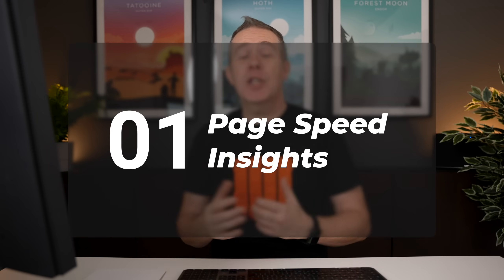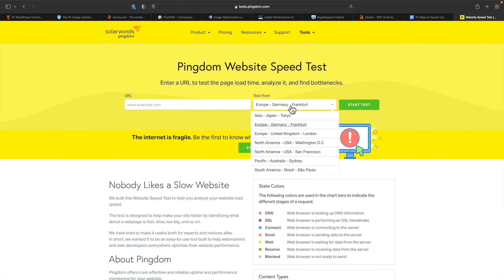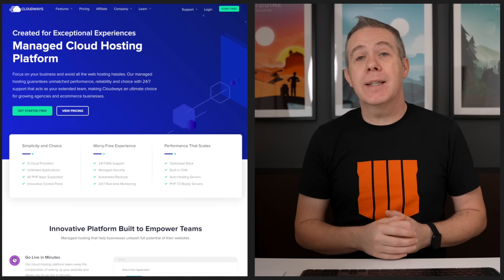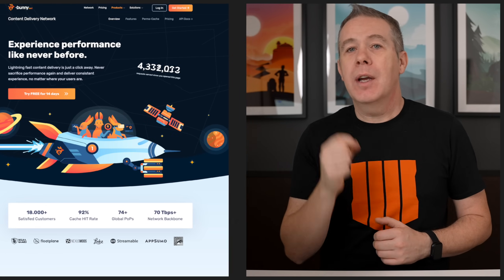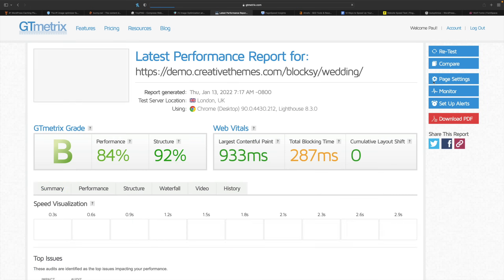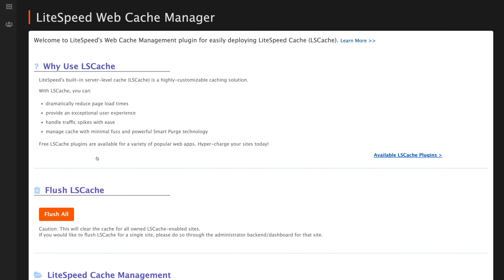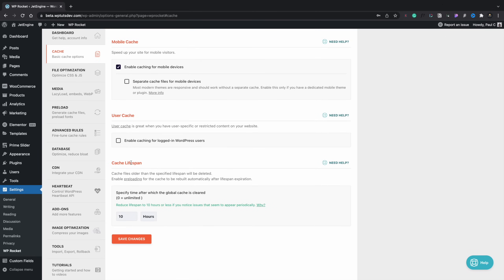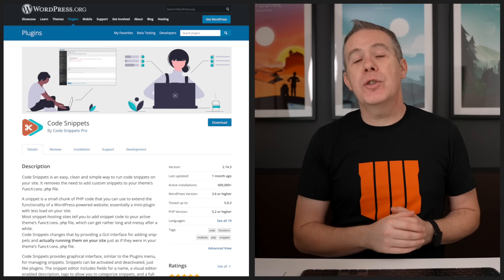10 Easy Ways To Speed Up Your Wordpress Website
No one likes a slow website! Here are 10 easy ways to speed up your WordPress website you can implement TODAY!

Here are 10 practical and actionable tools to help you not only speed up your WordPress website today but also speed up any websites you build in the future.

No one likes a slow website and take longer than 2 seconds and most of your visitors have left and are now browsing your competitor's websites!

Learn how to Speed Up Your WordPress Website in minutes!

► WORDPRESS PLUGINS ◄